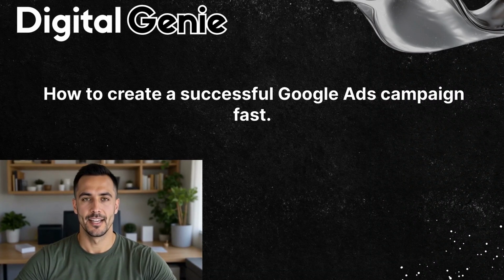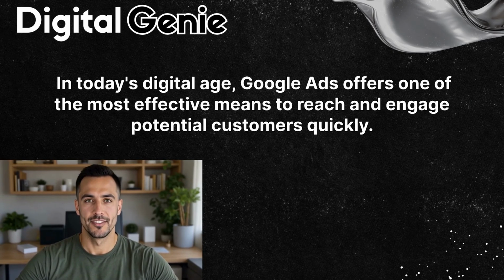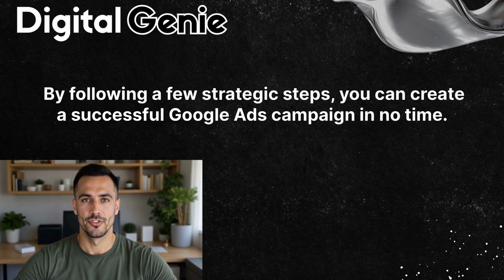How to create a successful Google Ads campaign fast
**Unlock the Secrets to Creating a Successful Google Ads Campaign Fast!** 🚀 Dive into the essentials to craft an impactful Google Ads campaign in record time. With millions of businesses vying for attention online, mastering Google Ads can dramatically elevate your success.

In this video, we break down the straightforward steps necessary to launch a winning Google Ads campaign quickly and effectively! From defining clear objectives to conducting thorough keyword research, we’ll guide you through the entire process. Discover how to craft compelling ad copy that resonates with your audience, utilize ad groups for improved relevance, and select the right bidding strategy to maximize your ROI. We’ll also emphasize the importance of conversion tracking and ongoing optimization to refine your strategies continually.

- 🎯 Set clear campaign goals to focus your strategy.
- 🔍 Conduct targeted keyword research for maximum reach.
- ✍️ Write persuasive ad copy that drives clicks.
- 📊 Utilize effective ad groups for better quality scores.
- 💸 Choose the right bidding strategy tailored to your objectives.
- 🛠️ Implement conversion tracking for valuable insights.
- 📈 Learn how to optimize your campaign for ongoing success.

Curious how to get started with your Google Ads campaign? Watch the video now and kickstart your digital marketing journey!

**Search Intent:** Viewers are seeking actionable advice on how to rapidly launch an effective Google Ads campaign, from strategy formulation to implementation.

As businesses increasingly turn to digital advertising in a post-pandemic world, mastering tools like Google Ads has never been more crucial for achieving marketing success.

💬 What Google Ads feature do you find most challenging?